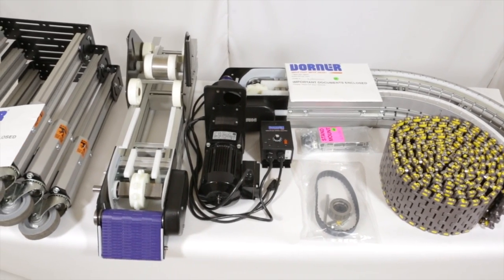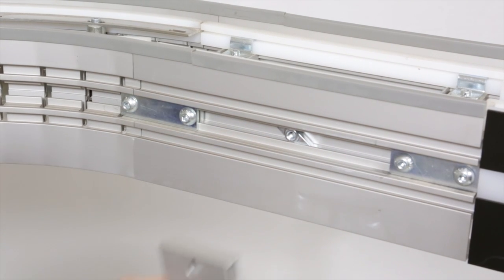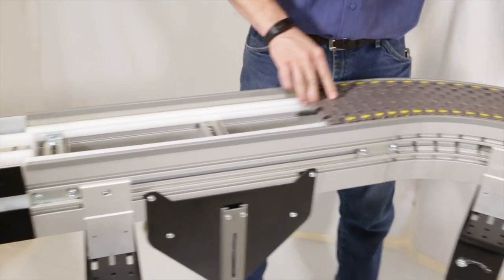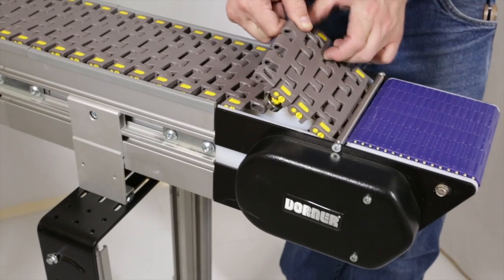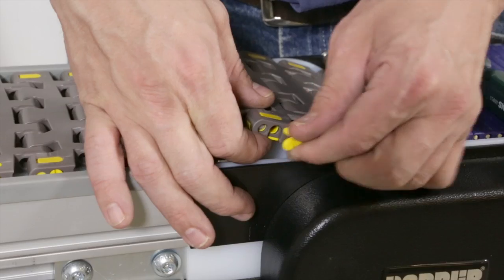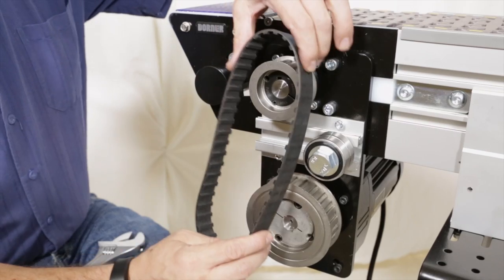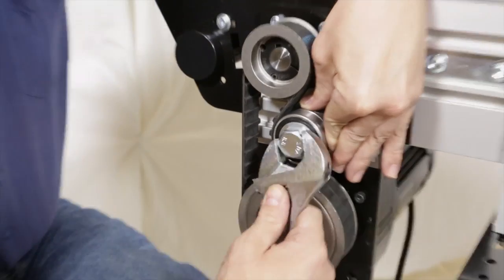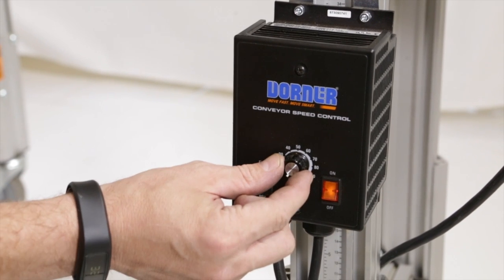Dorner 3200 Series Modular Belt - Service Video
Learn how to set-up and install a 3200 Series Modular Belt Conveyor. Also, learn to remove a belt link and install the motor.